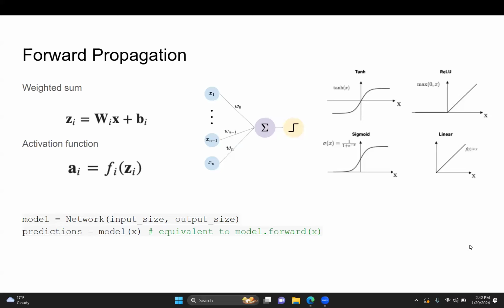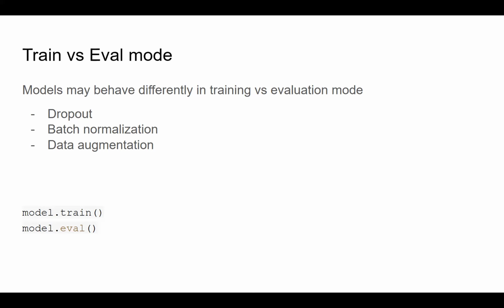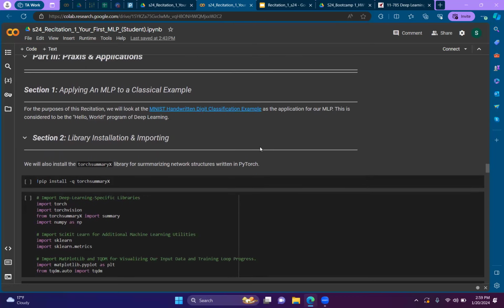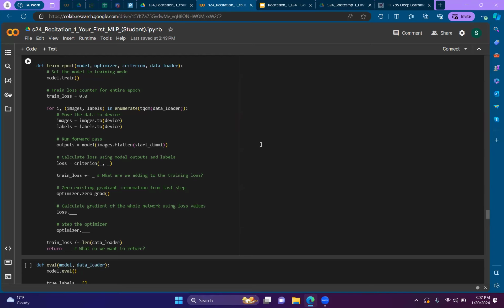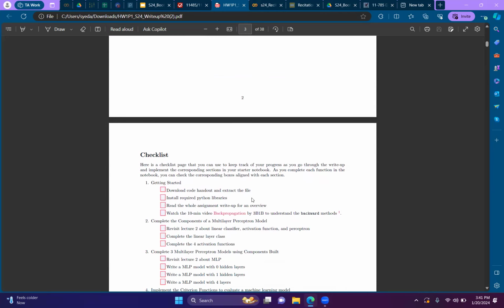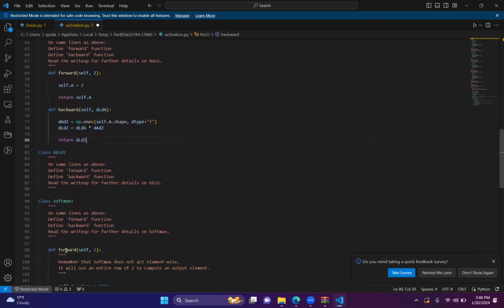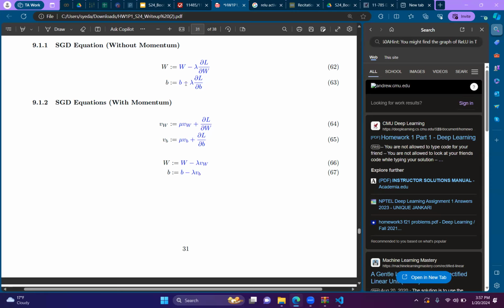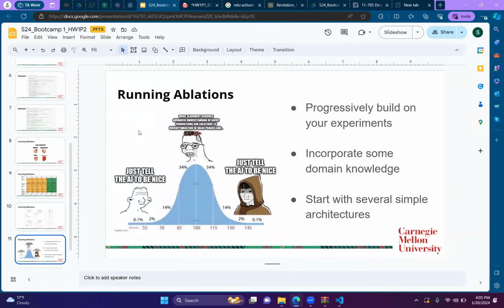S24 Recitation 1 and Bootcamp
In the first recitation of this semester, we will cover the basics of creating your first multilayer perceptron (MLP) and guide you through an exercise based on the MNIST dataset.

This will be followed by the presentations for the bootcamps of Homework 1 Part 1 and Part 2, which will help you get started and introduce you to the problem set.